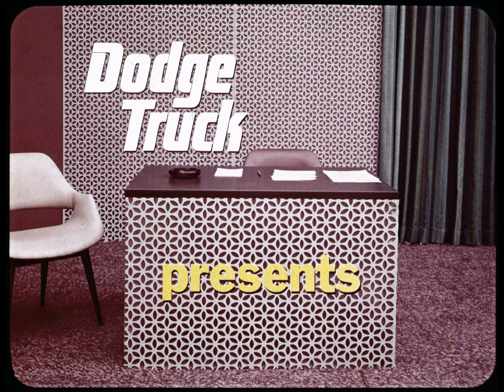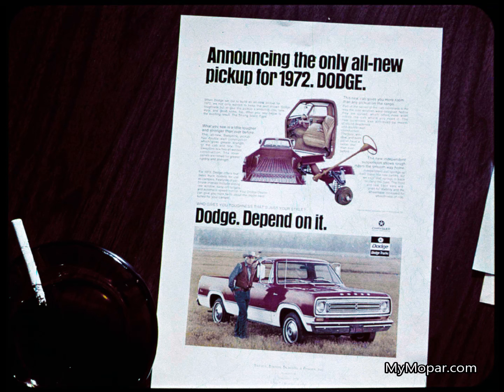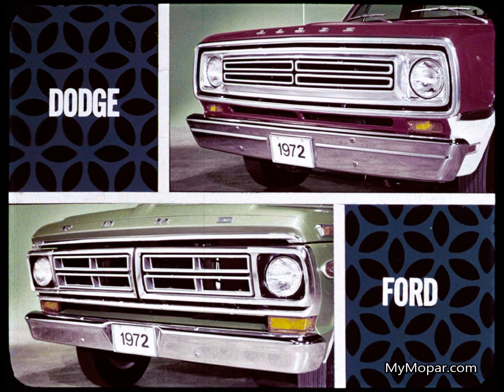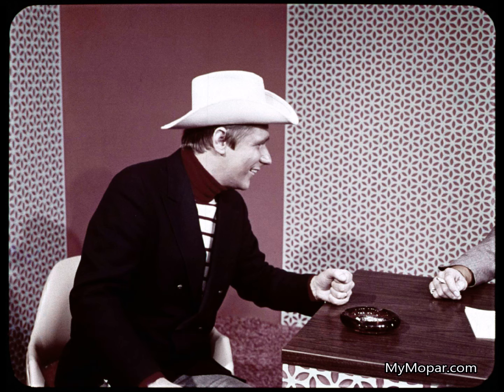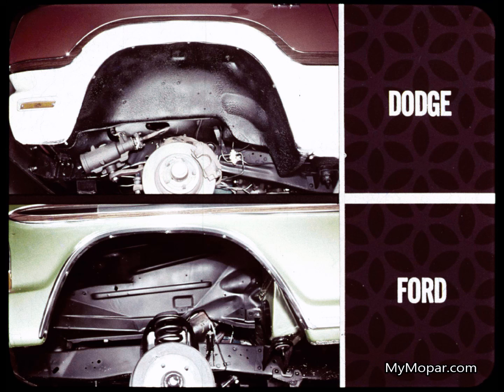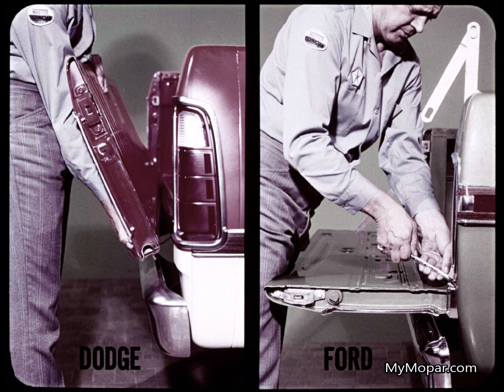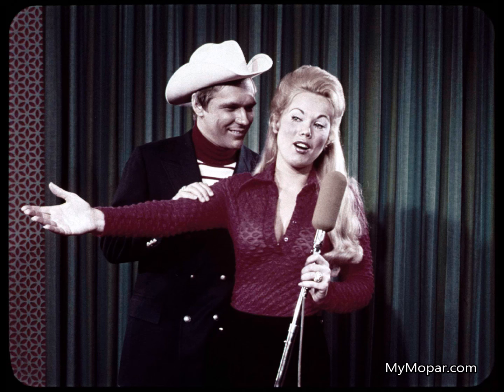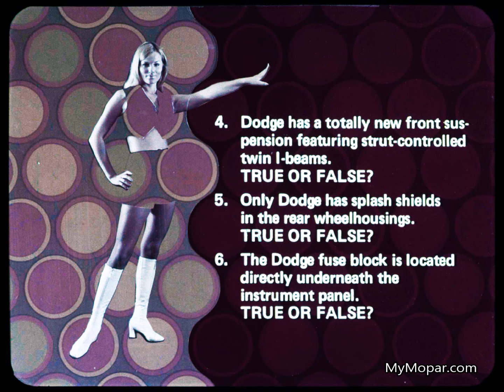1972 Dodge vs. Ford Light Duty Trucks Dealer Promo Film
1972 Dodge vs. Ford Light Duty Trucks Dealer Promo Film

MyMopar.com